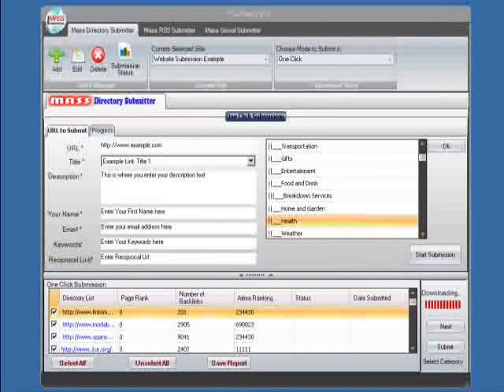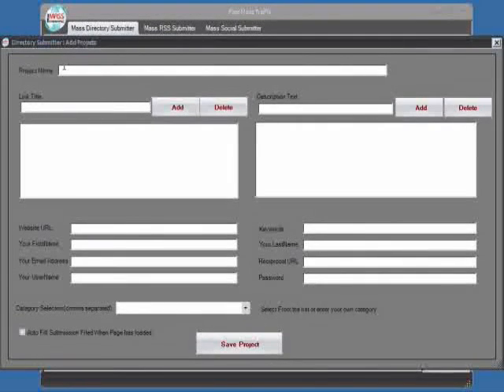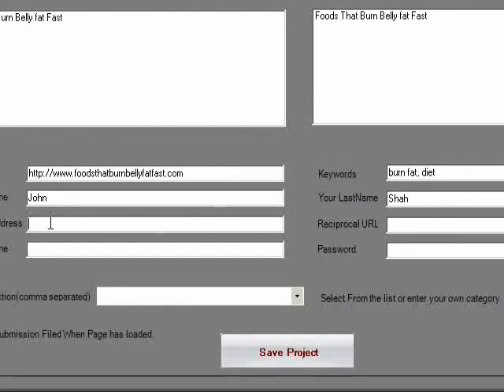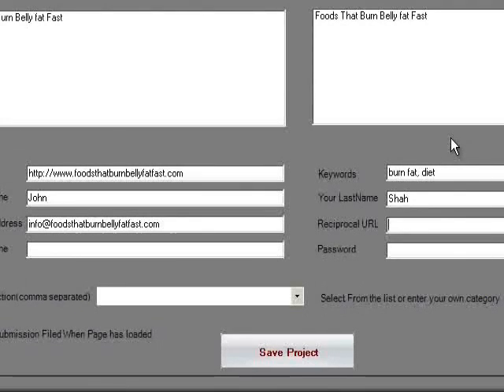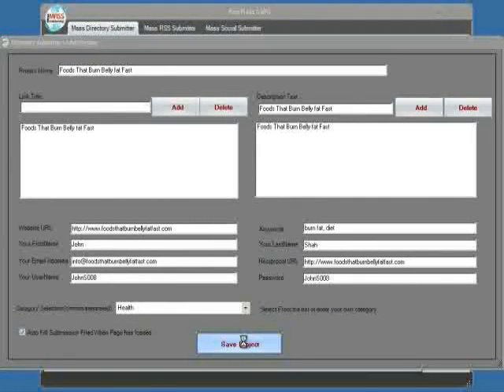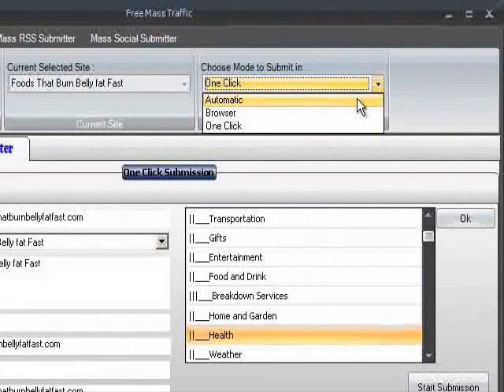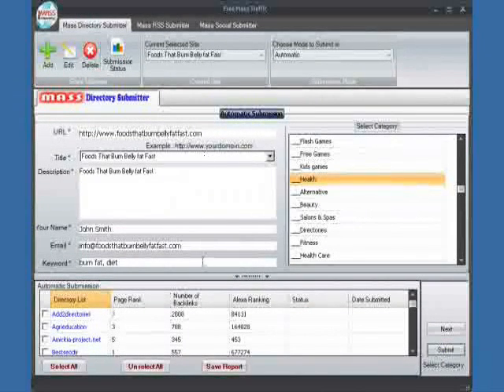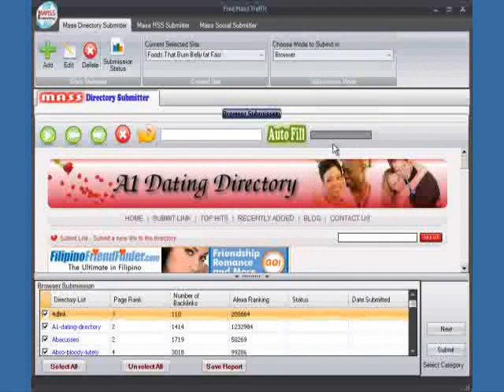Free Mass Traffic Part IA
Free Mass Traffic  Revealed